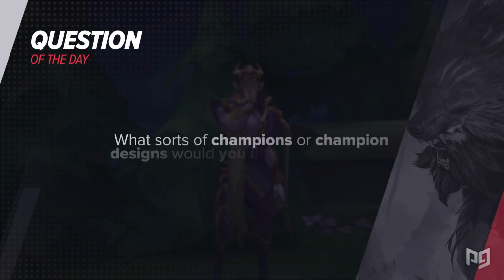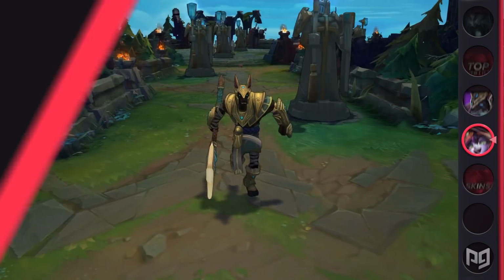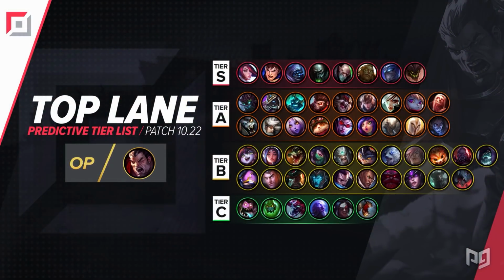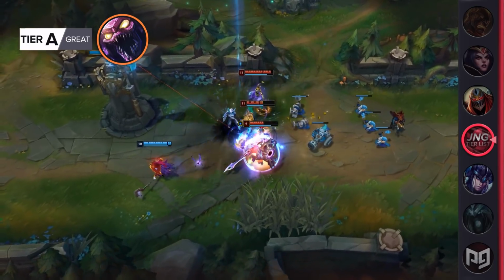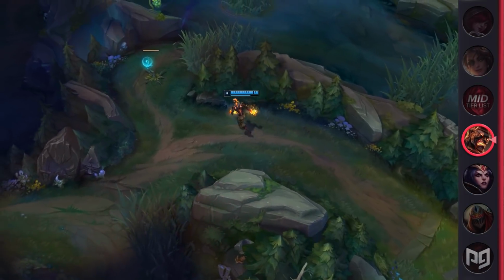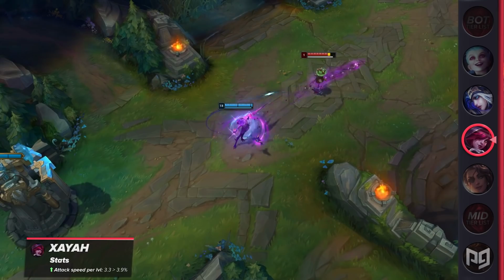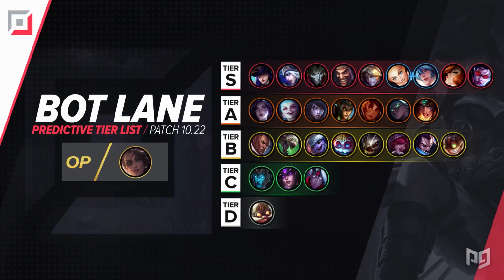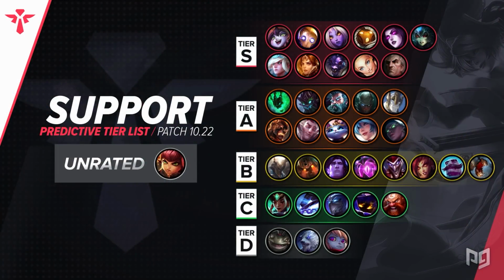BEST Champions TIER List – League of Legends Patch 10.22